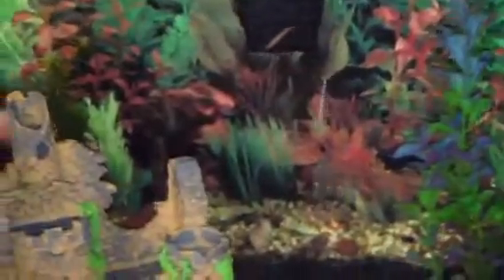Fish Tank 2.0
Another video about my fish tank.